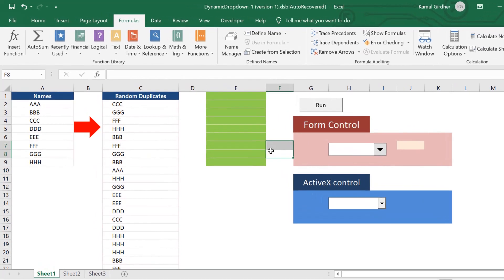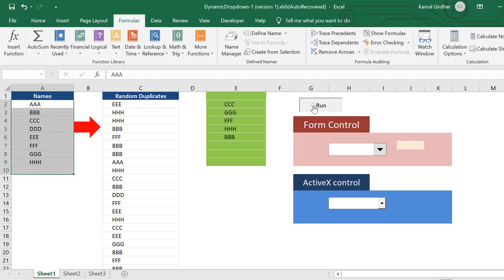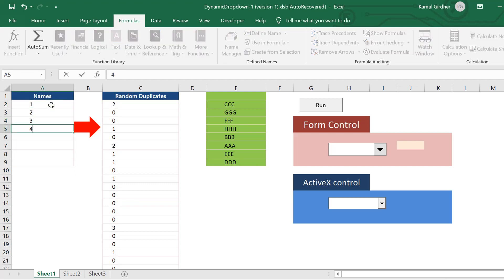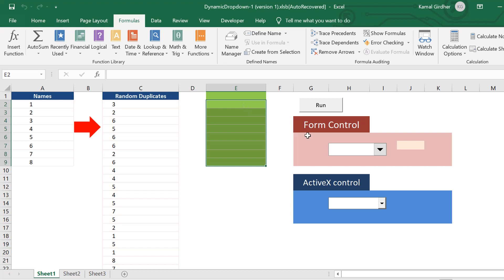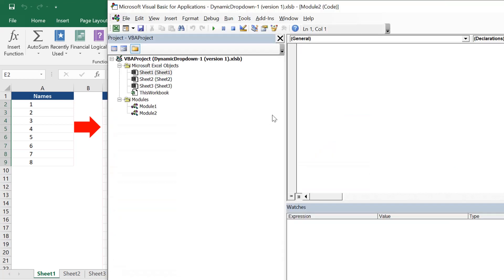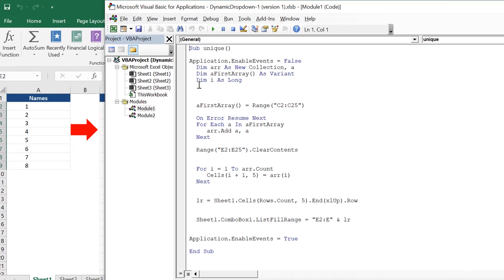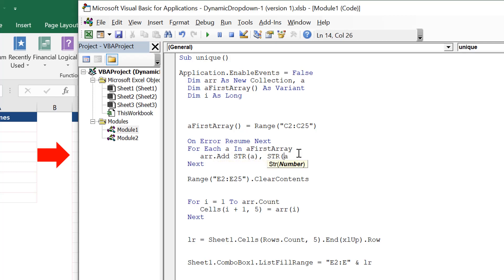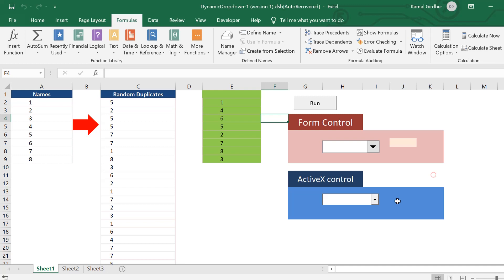Excel : Dropdown with UNIQUE NUMERIC values in column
In the above tutorial, you would find that the logic doesn't work for numeric values. What can we do for that? Find it in this video..

Content:
1. Generate random values (with duplicate) from a unique set.
2. Use data generated in #1 and find unique values using macro.
3. Activex control combobox and Form control combobox with these unique numeric values.

Ask your questions in comments section.